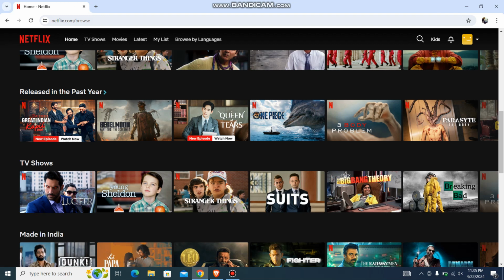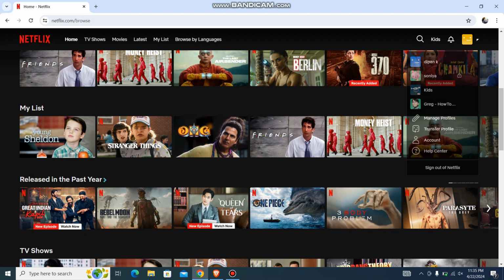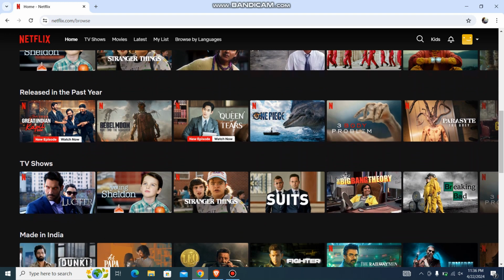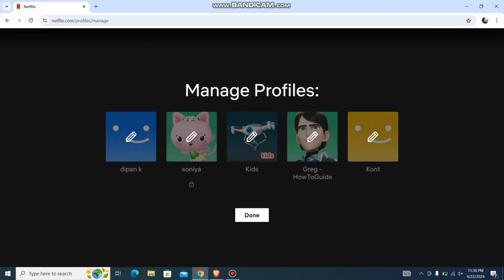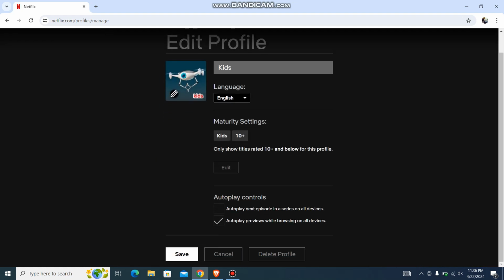How to Exit From Netflix For Kids (2024) | Netflix Tutorial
Switching out of Netflix Kids mode? This video will guide you through the instructions to return to the regular Netflix interface from the kids' profile.